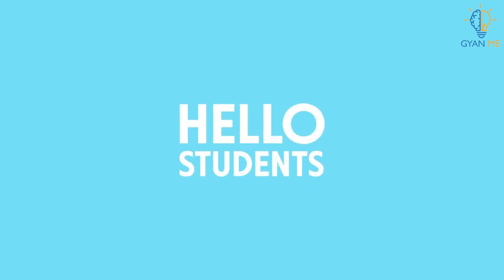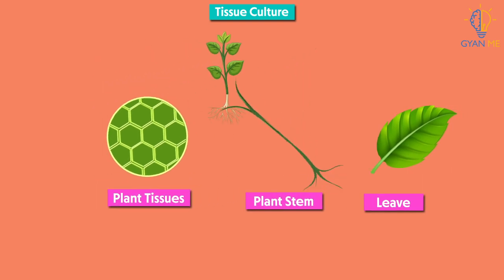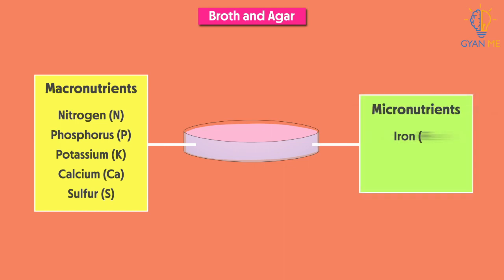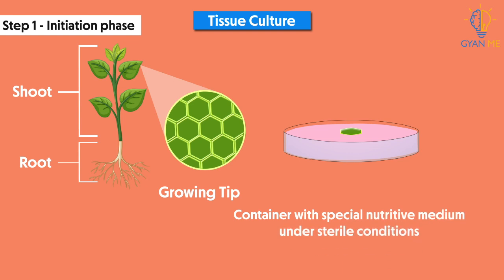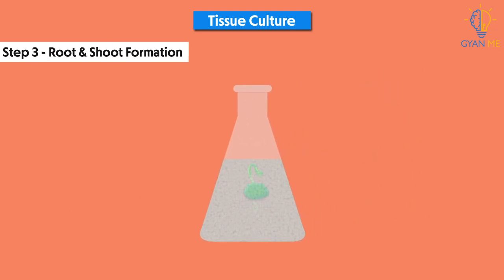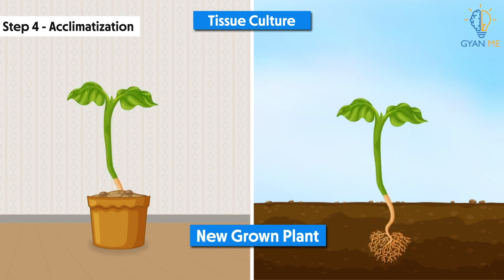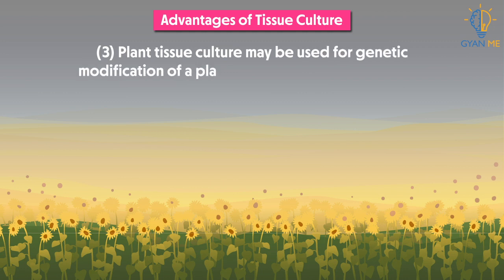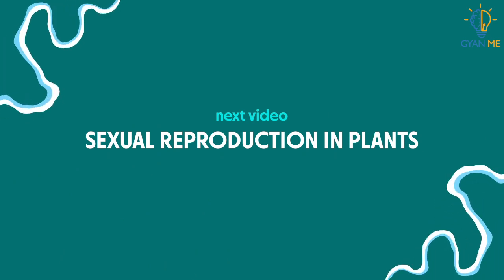Tissue Culture | Part 12 | Ch. 8 | English | Class 10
To view all videos based on How do Organisms Reproduce?, download our application from play store: